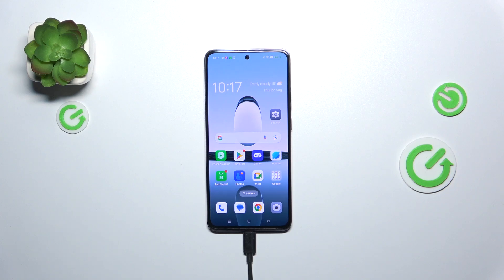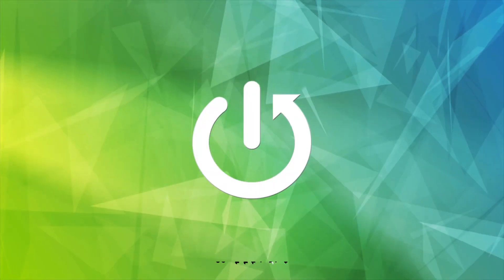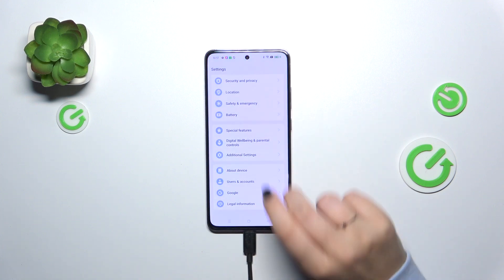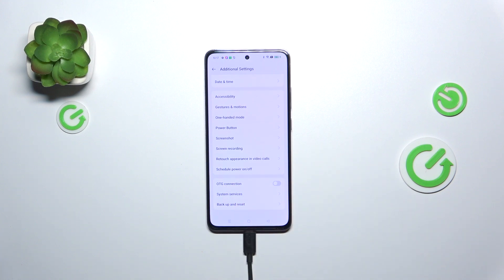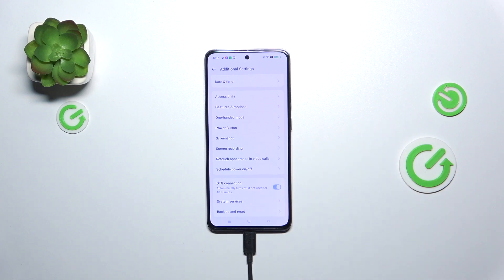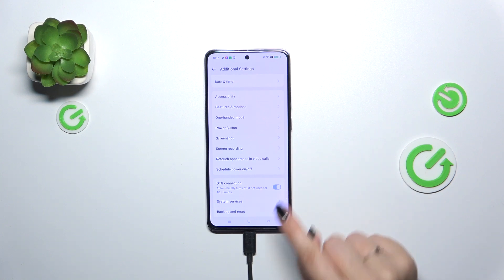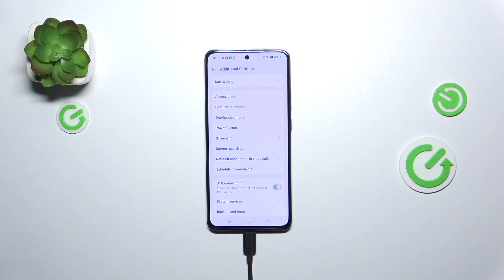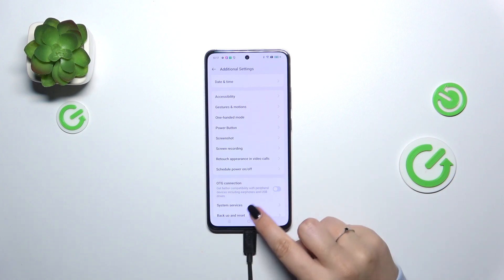OPPO A3 - How to Use OTG Connection | Connect USB Devices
Hello, and welcome! Today, we’ll explore how to use OTG connection on your OPPO A3 to connect USB devices like flash drives or keyboards. This feature extends your device’s functionality and allows for easy data transfer and peripheral connectivity.

How to use OTG connection in OPPO A3?
How to connect USB devices in OPPO A3 smartphone?
How to set up OTG on OPPO A3 phone?